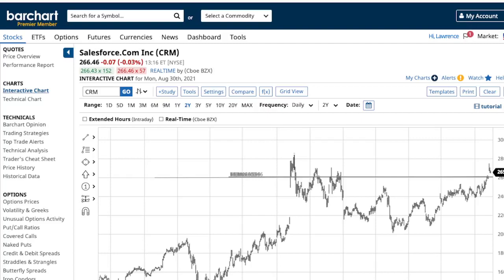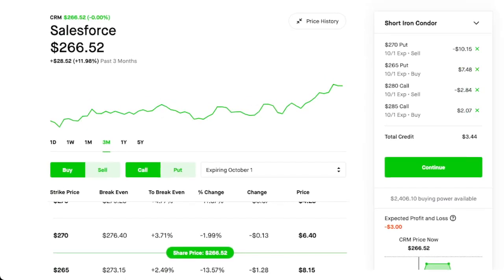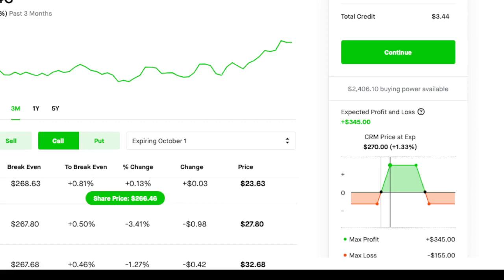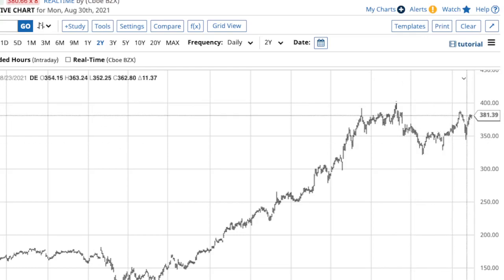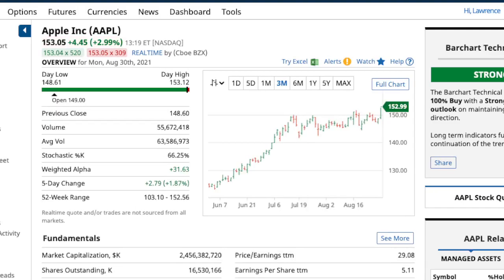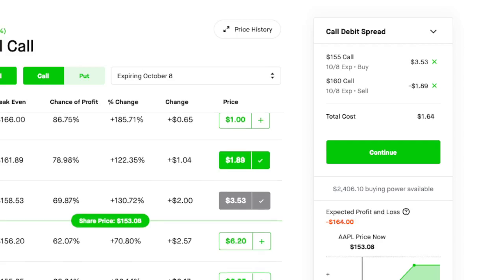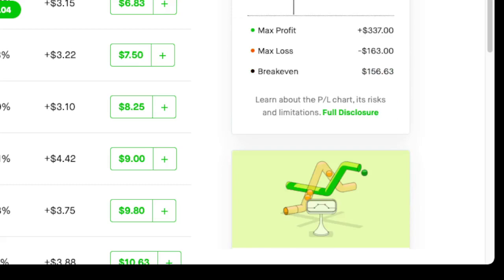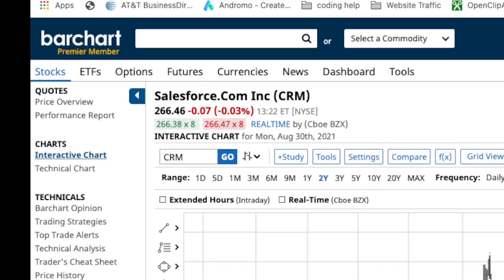3 Cheap Option Plays This Week for August 30, 2021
My 3 Cheap Options I am trading this will will be CRM, DE, and AAPL